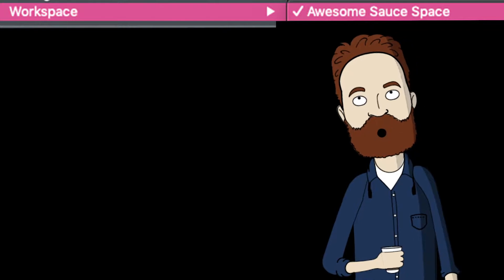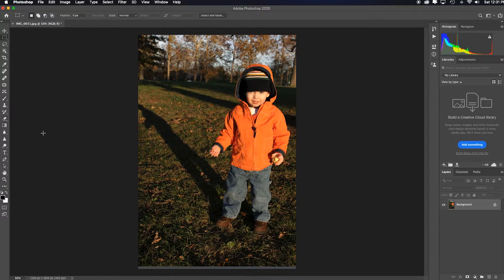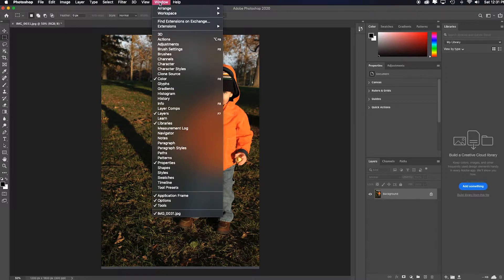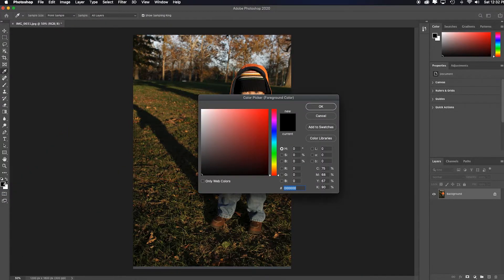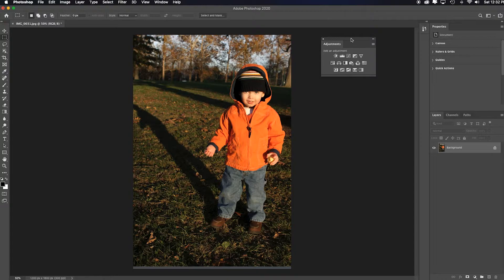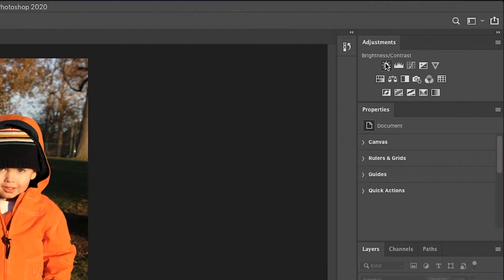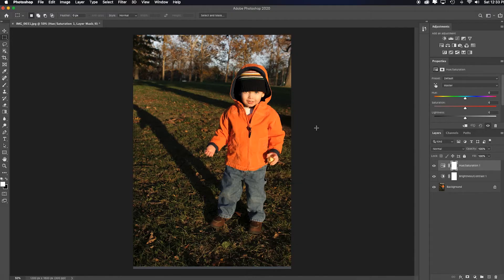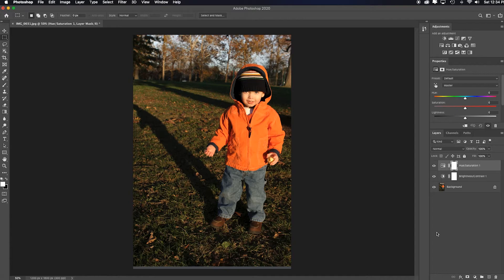How to Set Up Custom Workspace in Photoshop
In this video I show how to set up a custom workspace in Photoshop to align with how you like to work the best. This really cleans up your digital real estate so you only see what you need to see and use in Photoshop.

This video is part of the playlist series titled, Photoshop Tips & Tricks, where I cover the most popular tips and tricks to use Photoshop to manipulate your images to align with your ideas and vision. They range from basic to advanced techniques that will cover the bulk of information photographers, artists and designers need to master Photoshop. I hope it helps. Thank you.

1) Post your Adobe Spark URL in the YouTube comment section (Google “ULearn Adobe Spark” to find my how-to video on that)
2) Post on Instagram with the hashtag
3) Post in our community Flickr group (you could also then repost that link in the YouTube comment section also). The ULearn Photoshop Flickr group is a community space where like-minded Photoshop artists, photographers and designers can share their Photoshop creations with each other. We have the capacity to learn, teach and inspire each other just by sharing what we make with each other while offering positive support, insight, and encouragement. Please join and share your creations.